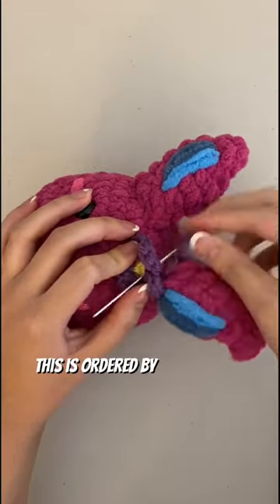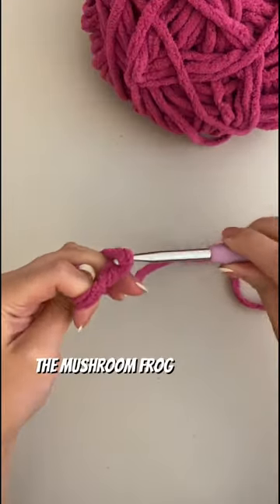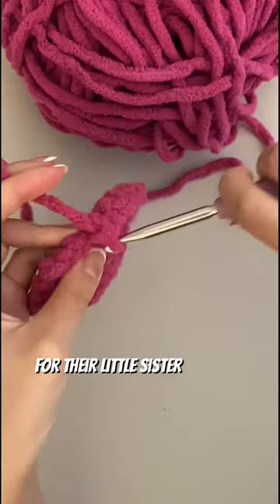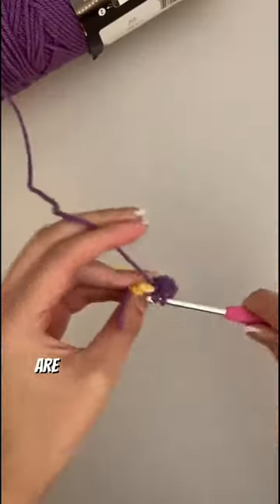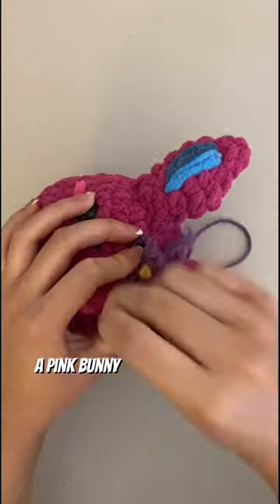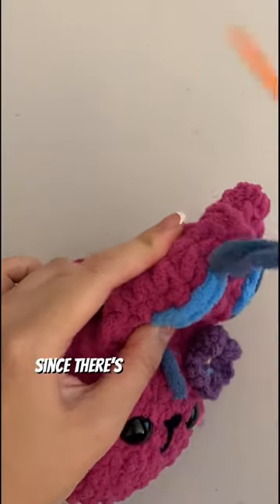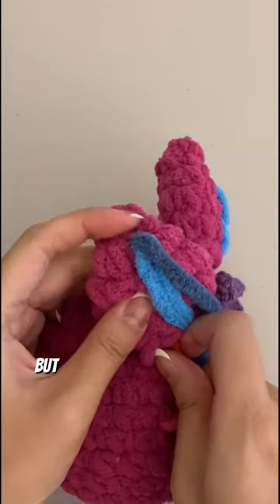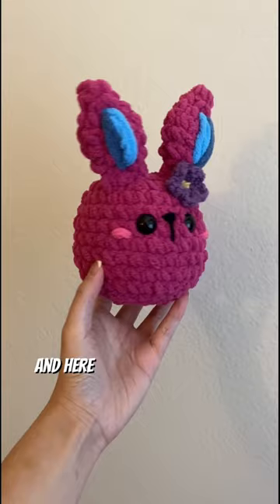Adding a flower to a bunny 🌸 free bunny tutorial on my channel (shop themaryjay.patternbyetsy.com )